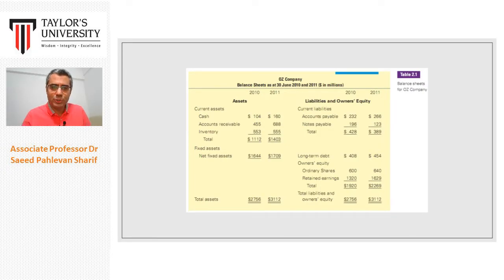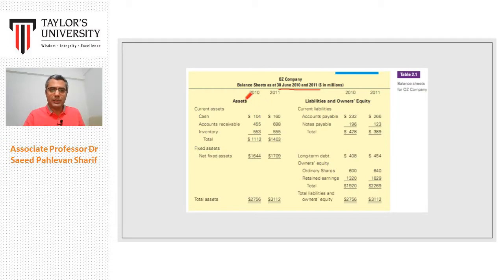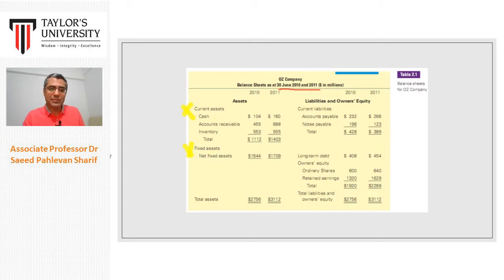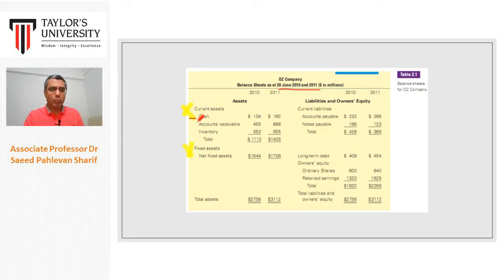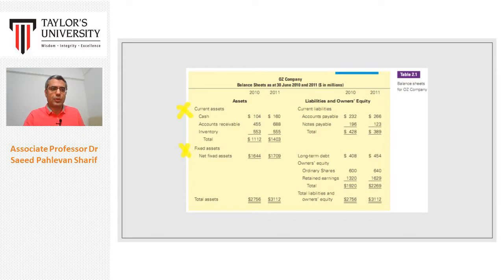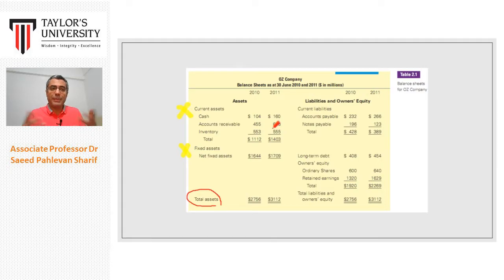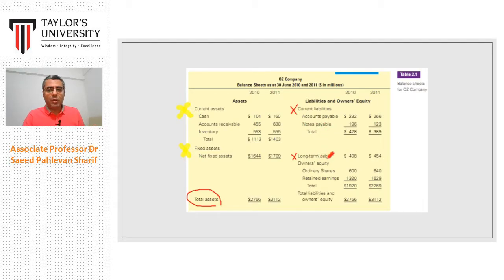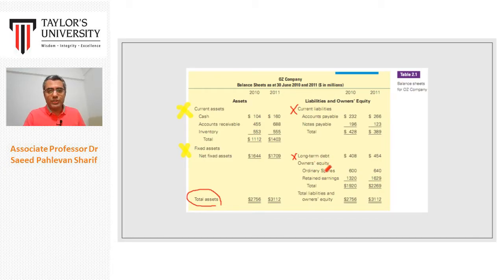Topic 2. Introduction to Finance: Balance Sheet Example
Introduction to Finance
Topic 2, Balance Sheet Example